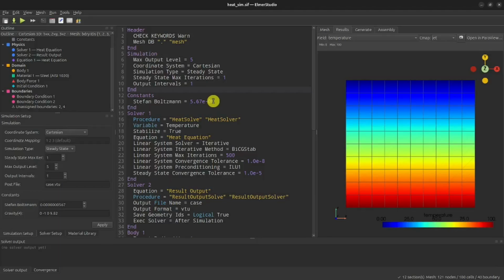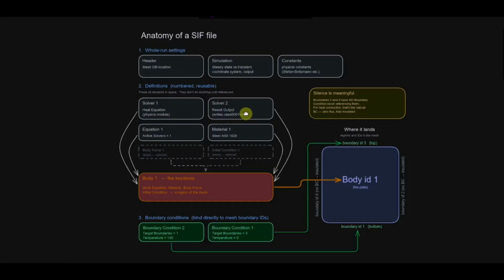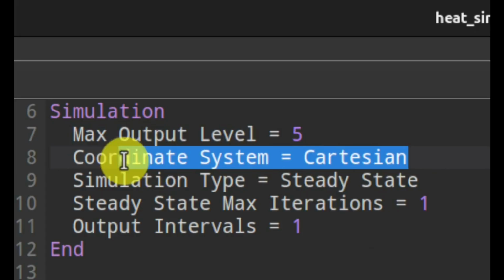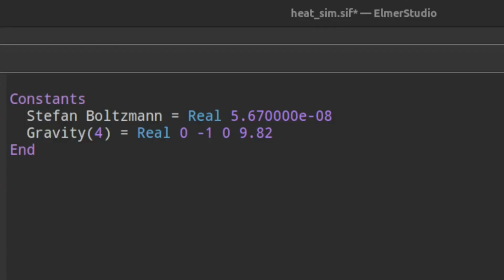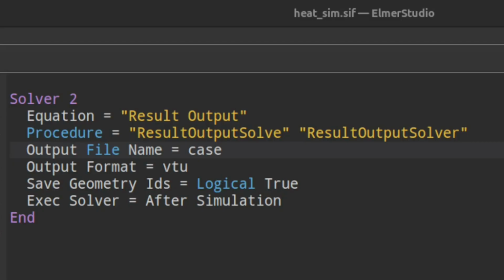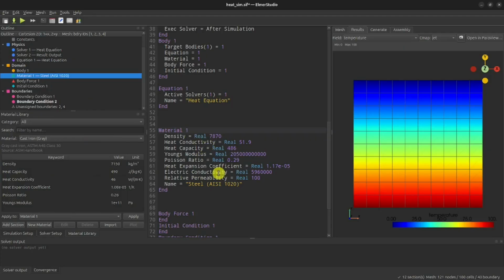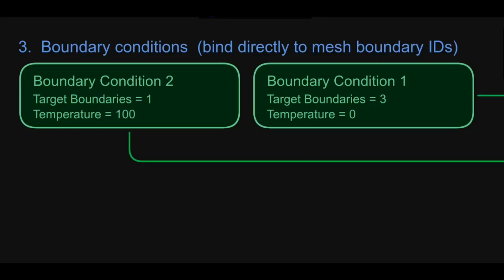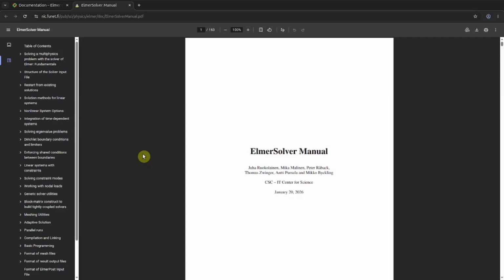ElmerStudio: anatomy of a SIF — what's actually in an Elmer project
A section-by-section walkthrough of an Elmer SIF (Solver Input File) — the plain-text project format that ElmerSolver reads at runtime. Uses the same heat conduction project as Episode 1, so the focus is on the file rather than the physics.

Covers the twelve sections in a typical SIF: Header, Simulation, Constants, the Solver and Equation blocks, Material, the Body block as the keystone that binds definitions to a mesh region, the optional Body Force and Initial Condition stubs, and the Boundary Condition blocks. Also covers why an edge with no Boundary Condition block referencing it gets the natural BC by default — for heat conduction, zero flux.

The de facto reference for SIF keywords is the ElmerSolver Manual, published by CSC

Subsequent episodes cover mesh generation, structural mechanics, parametric sweeps, the Bodies & Boundaries editor, and importing external meshes.